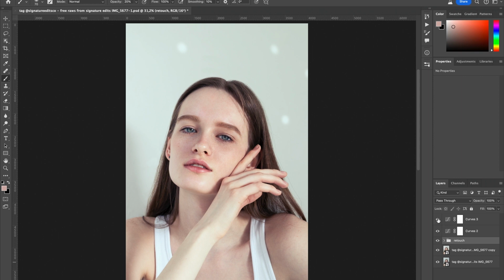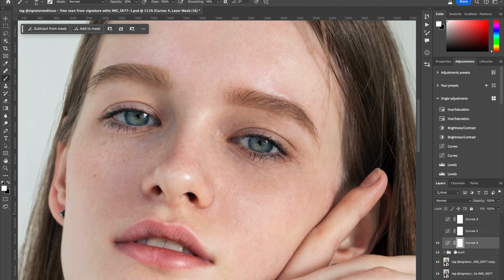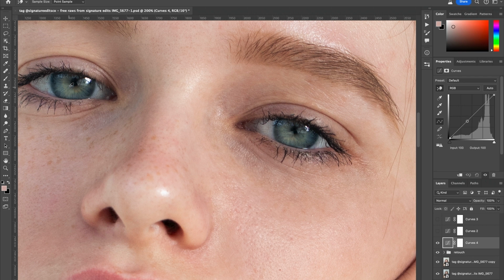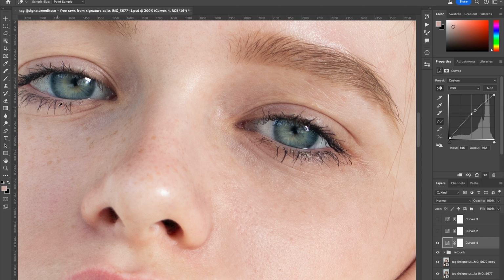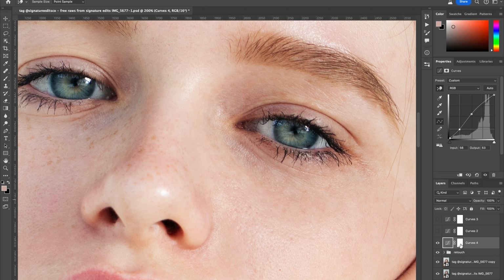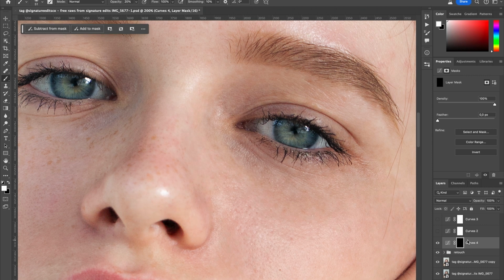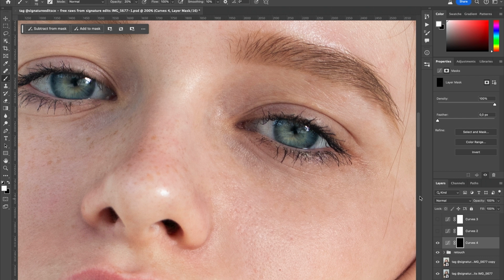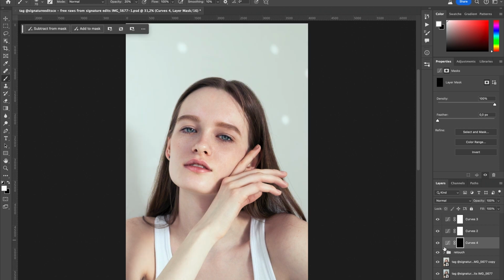How To Make Eyes Pop More In Photoshop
Here is a quick technique to deepen the gaze, and help the eyes of your model pop more, in a very natural way !
You only have to use ONE adjustment layer

Wanna dive into the world of high end retouching ?
Let me know if you could be interested to learn the whole workflow from A to Z for portrait photography (and skin retouching)
If you're interested you can join the waitlist here (that's free of course)

Coming Soon

Something More ?